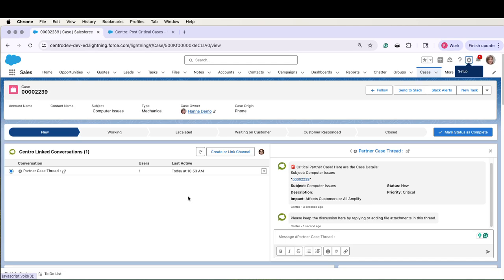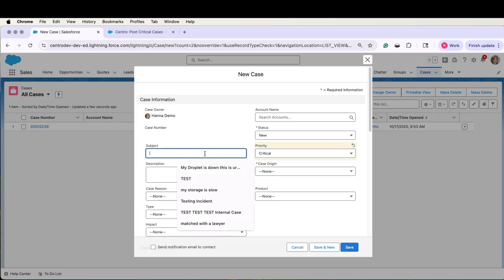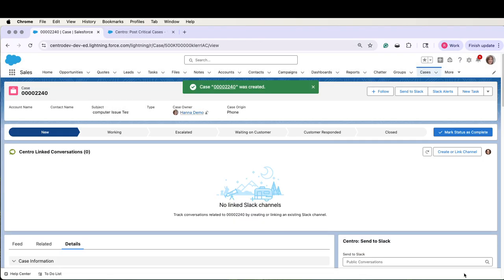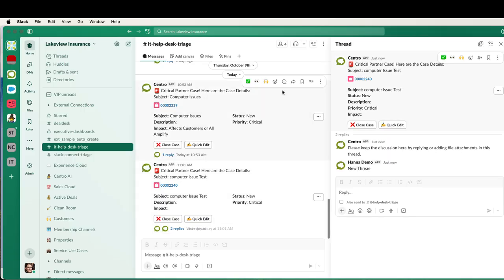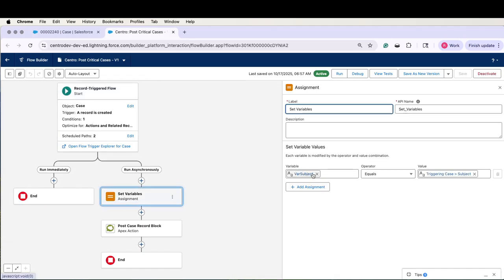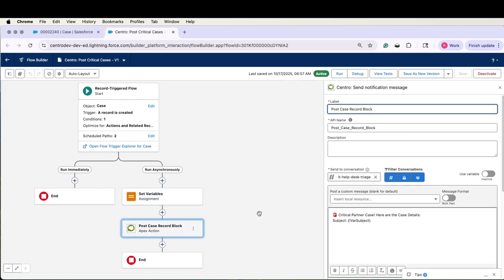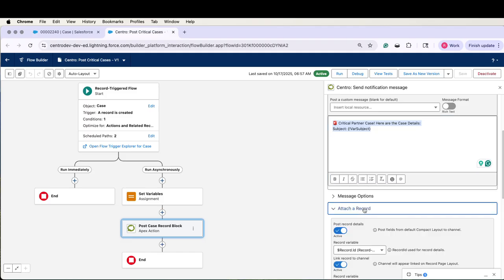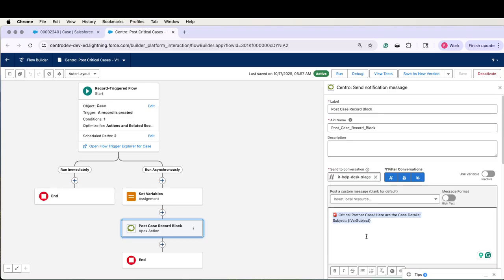How To: Post a Salesforce Case to a Slack Channel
Post Salesforce Cases to Slack | Salesforce Admin Demo with Flow & Centro

In this video, we’ll walk through how to automatically post Salesforce Cases directly to Slack using a record-triggered Flow and the Centro “Send Notification Message” element.

What you’ll learn:
✅ How to trigger a Flow when a Case is created with a specific priority (e.g. Critical)
✅ How to post Salesforce record details directly to a Slack channel
✅ How to link Slack threads back to Salesforce
✅ How to use variables and merge tags for dynamic messages
✅ How to customize messages and link cases automatically

This demo shows how a Salesforce Admin can easily connect Salesforce and Slack to improve visibility for support teams — no code required!

🔗 Works with any Salesforce object, standard or custom.